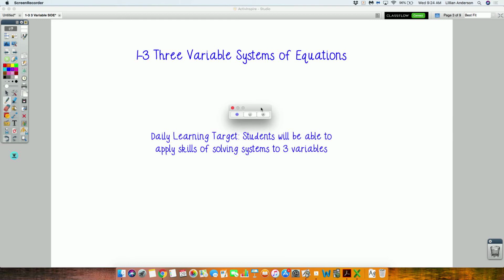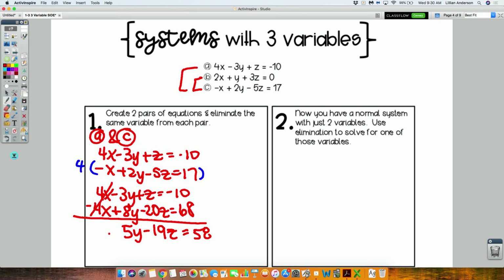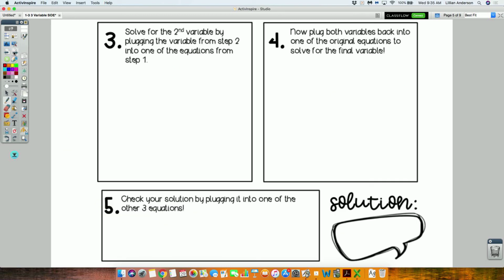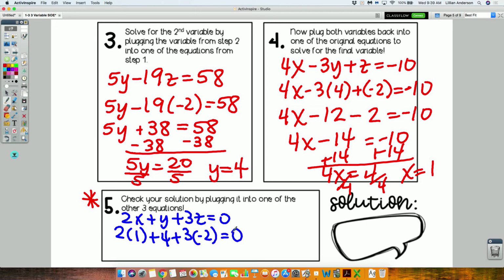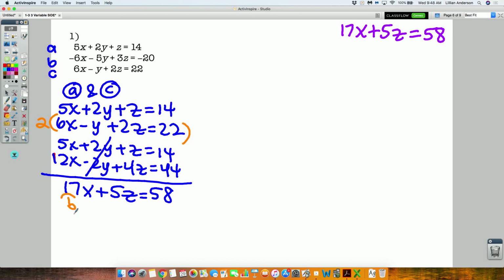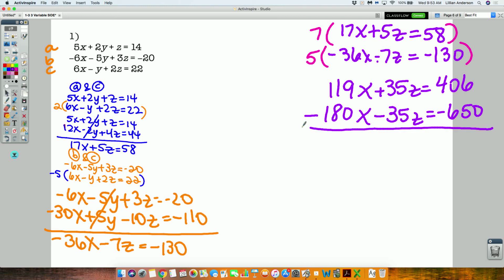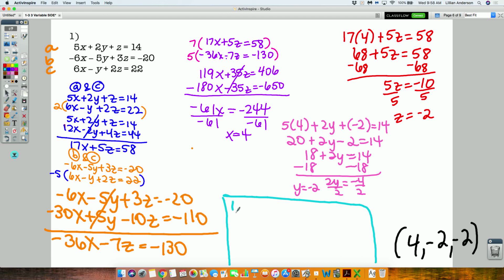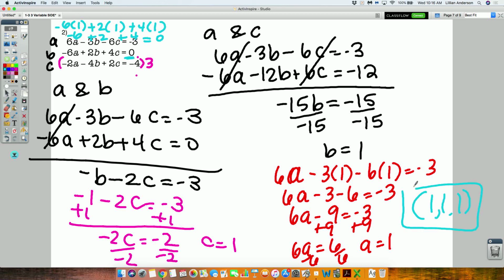1 3 Three Variable Systems